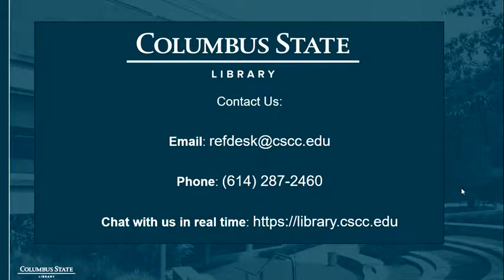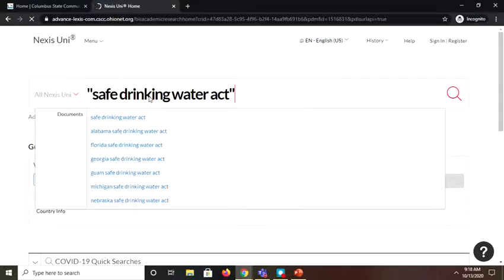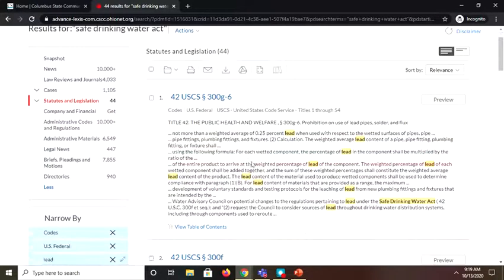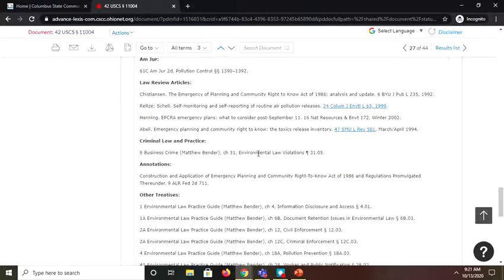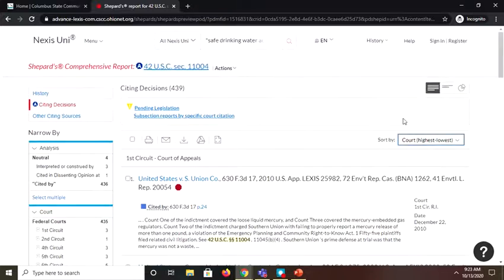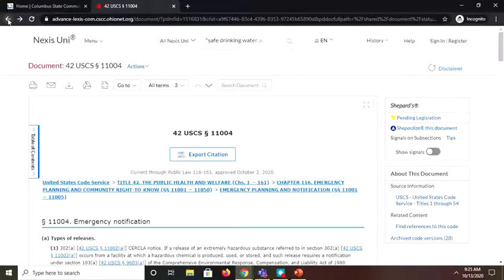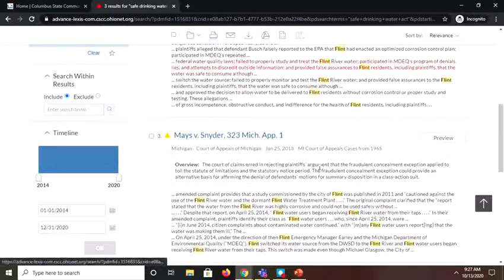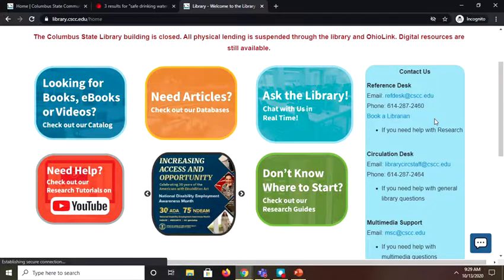Researching Federal Law in Nexis Uni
This video discusses how to research federal statutory law using the Nexis Uni database.

***Login Change: To access library materials remotely, you must now sign in with your CSCC username and password. If you do not know your username or password, please go

Chapters:
0:00 Introduction
0:53 How to Access Nexis Uni
2:26 Example Search
3:53 Narrow Results
5:04 View Full Document
6:28 Print, Email, and Search Document
6:50 Shepardize Document
8:16 Shepard's Signal Indicators
9:24 State Level Search Example
12:47 Library Contact Information